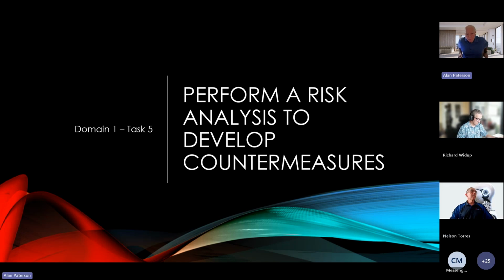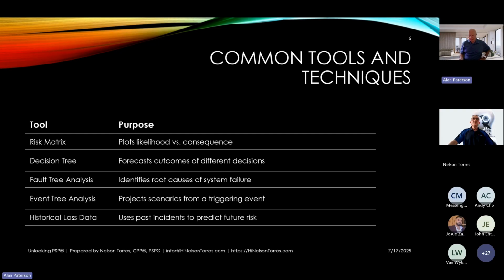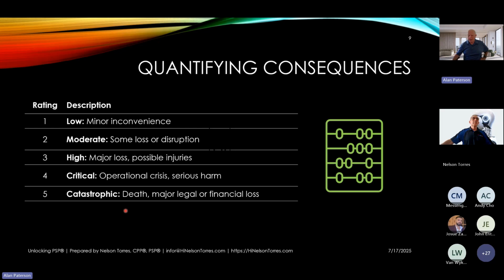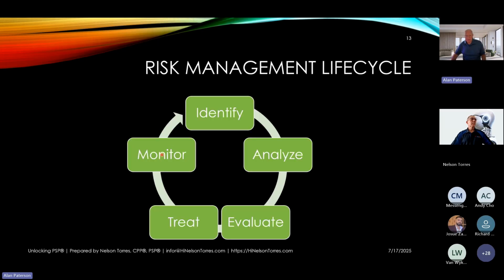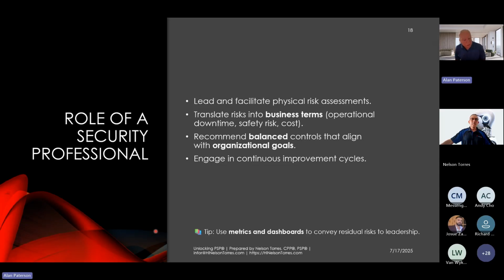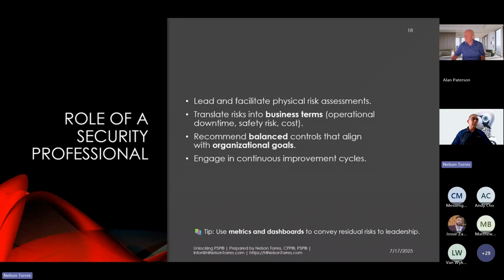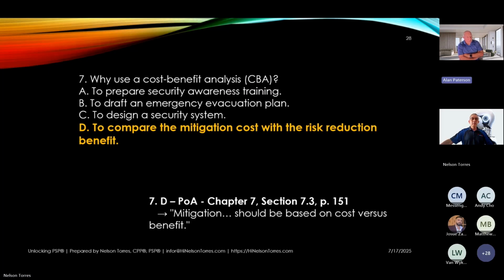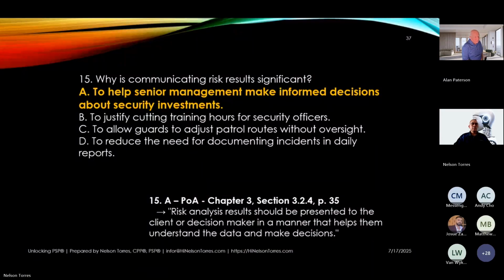Domain 1, Task 5 | PSP Study Guide: How to Perform a Risk Analysis to Develop Countermeasures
Welcome to Session 5 of the Unlocking PSP Study Guide! In this episode, we dive deep into Domain 1, Task 5 of the ASIS Physical Security Professional (PSP) Certification—Performing a Risk Analysis to Develop Countermeasures.

🔍 You will learn how to:

Identify threats, vulnerabilities, and asset values to assess risk.

Analyze risk profiles and develop appropriate security countermeasures.

Evaluate mitigation strategies through cost-benefit analysis.

Incorporate regulatory and legal considerations in risk-based decision making.

📚 This session is based on official PSP reference materials, including ASIS PoA (Protection of Assets) and PSP Study Guide, with real-world case examples to reinforce your understanding.

🎯 Ideal for: PSP candidates, security professionals, and anyone serious about mastering risk analysis in physical security design.